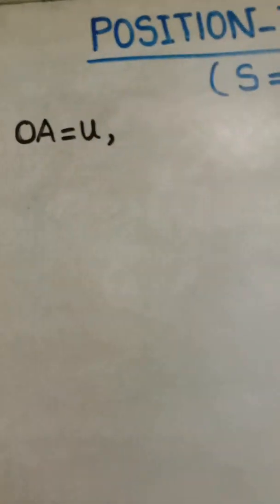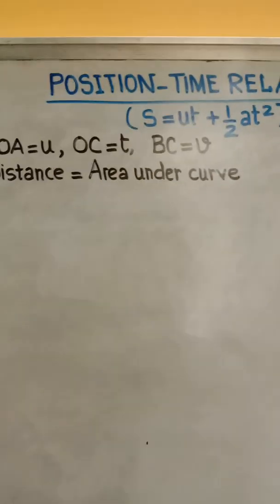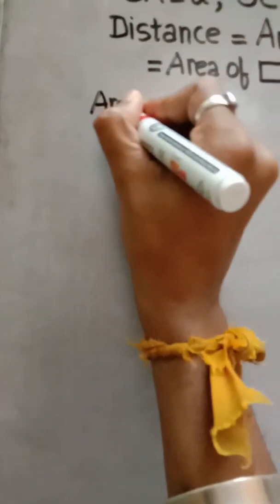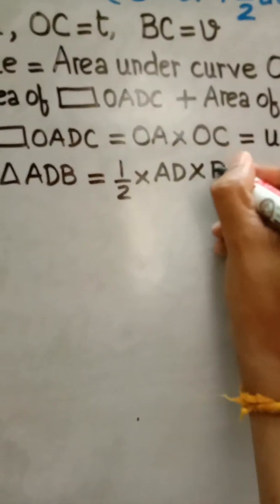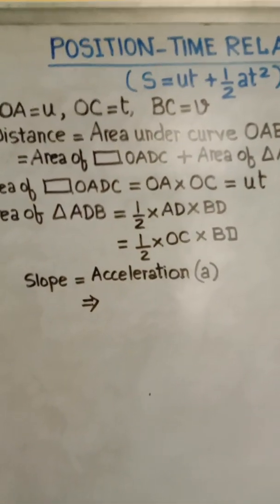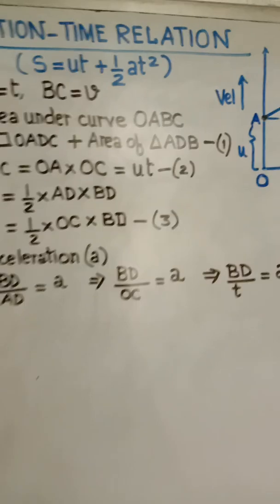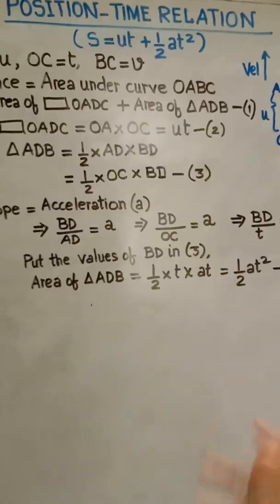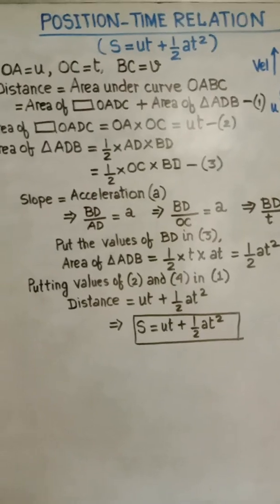Position-Time Relation Proof